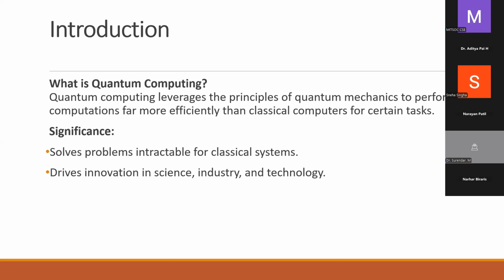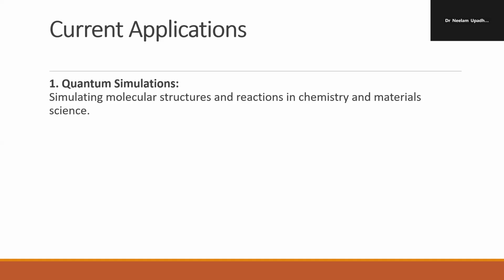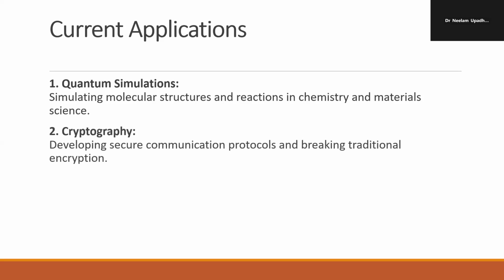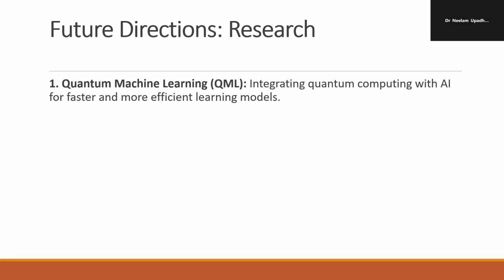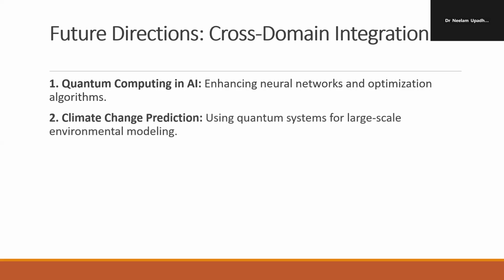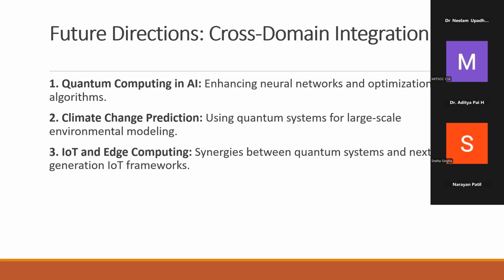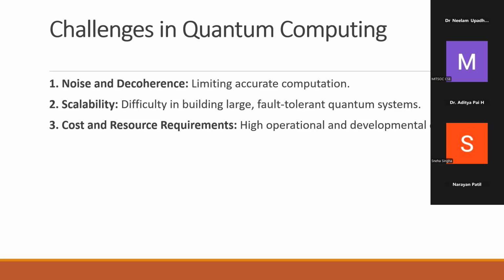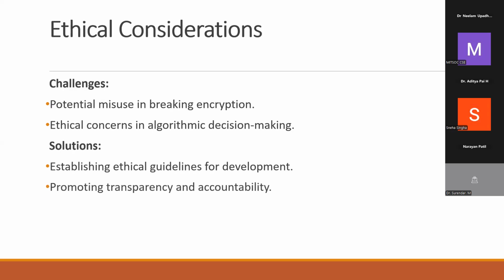Quantum Computing: Revolutionizing Tech, AI, & Security | Faster Computing, Unbreakable Security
This video contains:

- Quantum algorithms, such as Shor's and Grover's algorithms, offer exponential speed improvements for tasks like factoring large numbers and searching unsorted databases.
- These algorithms are crucial in advancing quantum technology, enabling faster computations than classical computers.
- The ability to process multiple possibilities simultaneously through quantum superposition enhances computational efficiency.

**Security and Cryptography in Quantum Computing**
- Quantum computing poses significant challenges to classical encryption methods, such as RSA, which can be easily broken by quantum algorithms.
- Quantum Key Distribution (QKD) provides a secure method for communication, utilizing principles like the no-cloning theorem to ensure unbreakable encryption keys.
- As quantum cryptography evolves, it introduces new techniques that could replace traditional methods while enhancing data security.

**Applications of Quantum Technology**
- Quantum computing has transformative potential in various fields, including drug discovery, where it simulates molecular interactions for faster pharmaceutical development.
- In material science, quantum simulations aid in modeling novel materials and chemical reactions, significantly improving research efficiency.
- Quantum technology is also applied in financial sectors for complex risk assessment, portfolio optimization, and fraud detection through advanced algorithms.

**Market Trends and Future Directions**
- The global quantum computing market is projected to grow from approximately $1.16 billion in 2022 to about $12.16 billion by 2032, indicating a compound annual growth rate of 34.8%.
- Major investments are flowing into quantum technology from both government and private sectors, reflecting a strong confidence in its future impact.
- Despite market fluctuations, the demand for quantum solutions continues to rise, with ongoing research and development in scalable quantum hardware and algorithms.

**Challenges in Quantum Computing Development**
- Key challenges include maintaining qubit coherence amidst noise, building large-scale quantum systems, and addressing error correction and fault tolerance issues.
- The complexity of programming quantum systems presents additional hurdles, with many programming frameworks still in development.
- Collaboration among academia, industry, and government is essential to overcome these challenges and drive advancements in quantum technology.

**Career Opportunities in Quantum Computing**
- Opportunities exist in academia for researchers and educators specializing in quantum algorithms, hardware, and material science.
- The industry seeks quantum software engineers, hardware developers, and application developers to integrate quantum and classical systems.
- Startups and entrepreneurial ventures in quantum technology are emerging, creating a vibrant ecosystem for innovation and investment in this field.

**Skills and Education for Quantum Computing**
- Core knowledge in mathematics, physics, and computer science is essential for individuals entering the quantum computing field.
- Proficiency in programming languages and frameworks, such as Qiskit, Cirq, and TensorFlow Quantum, is crucial for developing quantum algorithms.
- Ongoing education and participation in quantum computing communities can enhance skills and promote networking in this rapidly evolving industry.